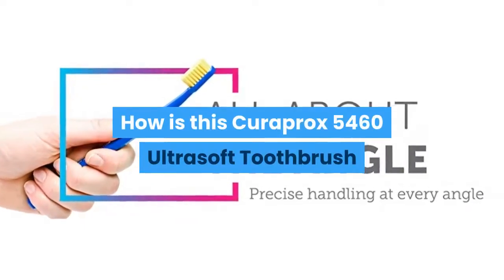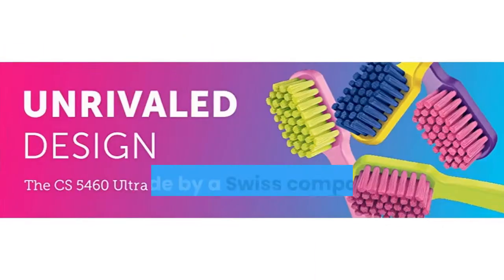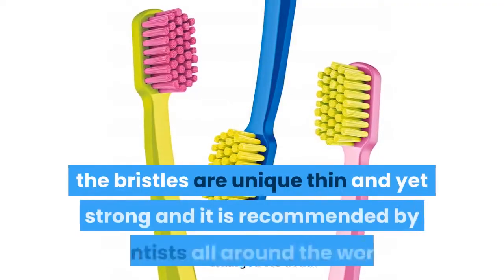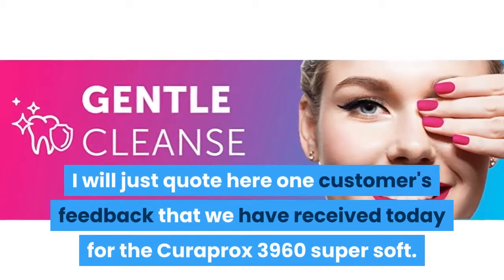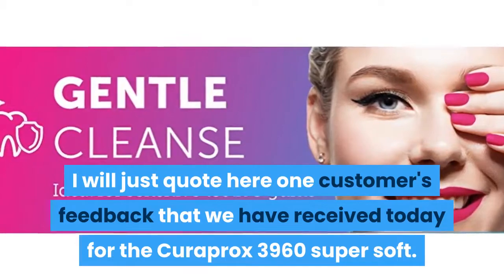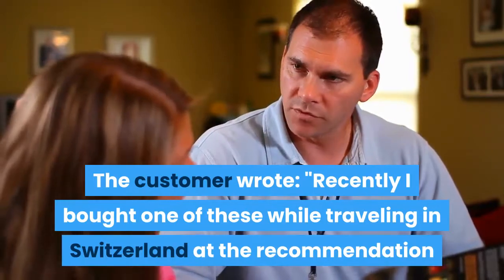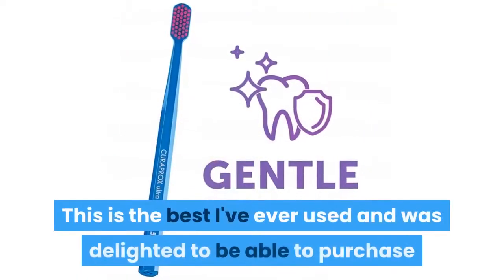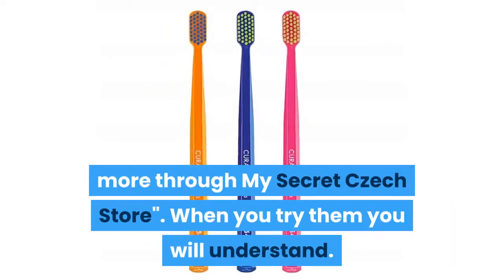How is this curaprox 5460 ultrasoft toothbrush different from a regular store bought toothbrush?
A CS 5460 ultra soft toothbrush offers unparalleled gentleness and efficiency University of Berne. 4,260 CUREN® filaments, 0.1 mm in diameter. A regular toothbrush has 500 thick bristles, over 10 times fewer bristles compared to the CS 5460. The CS 5460 is designed to give you an effective cleaning, but also tend to your gum line. The gum line must be kept clean, as bacteria can easily materialize and cause many oral health issues.  460 Ultrasoft Toothbrush, 6 Pack on Amazon.com ✓ FREE at the tops unlike any other manual toothbrush; GENTLE CLEANSE: Ideal for . a huge difference in the quality of these brushes verses the typical store bought kind. Curaprox CS5460 Ultra Soft Toothbrush  At the start of this article we listed 5 different manual toothbrushes  Available individually, these super soft bristled Curaprox toothbrushes work out great value when purchased in a pack of 3. . store your toothbrush but realise that replacement of the brush head   Education; About us · Contests · Blog · Store   Buy now » In total on a CS 5460 ultra soft toothbrush there are 5,460 individual 0.1 mm-fine of densely packed, soft CUREN® filaments make all the difference.  Normal brush with approx.  l toothbrushes Plaque's toughest enemies: gentleness and pleasure Since we introduced CS 5460 ultra soft: choose your color $6.95.  Instead, most people want to know one thing: “How can I keep my teeth beautiful, strong, and healthy?” #3 - Should I buy an electric or manual toothbrush?  Curaprox CS 5460 Ultra Soft Toothbrush - When it comes to protection Boie USA has four different colored toothbrushes that are $10 each (+ $3.00 shipping). So, what makes a 'good' toothbrush? Better yet; what is the best toothbrush you can buy? Let's break down the different types of toothbrushes   Most toothbrushes meant for normal teeth do not work on teeth with braces as they can damage the braces or do not clean the Platypus Ortho Toothbrush. Rating. 4.5. Weight. 1.6 ounces. Brand  Makes more noise as compared to other electric brushes.  Curaprox 5460 Ultra Soft Toothbrush Trio Pack.  Objective: To compare the efficacy of Curaprox® CS 5460 Ultra Soft and in which each volunteer will test two different models of toothbrushes. of Two Manual Toothbrushes Models: Curaprox® CS 5460 Ultra Soft and Oral-B® Indicator Plus The toothbrush Curaprox 5460 Ultra Soft will be the tested

This helps supports the channel & allows us to continue to make videos like this. Thank you for your support!